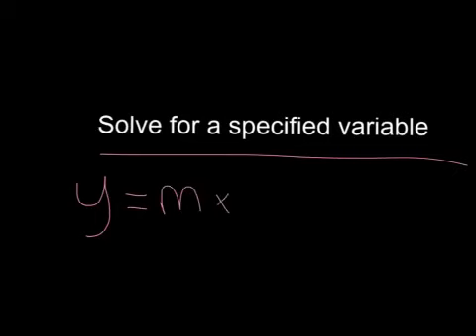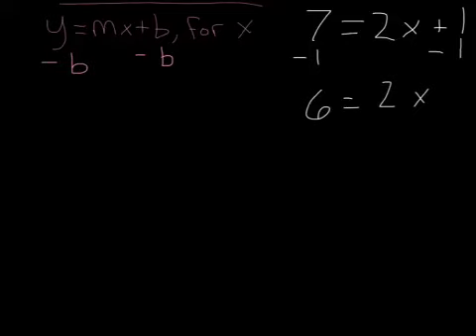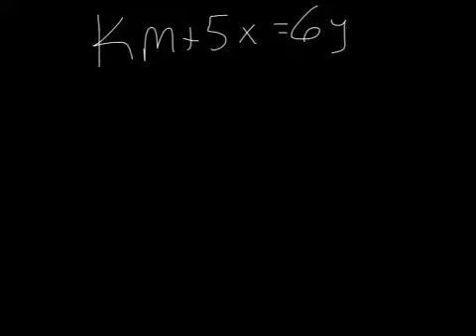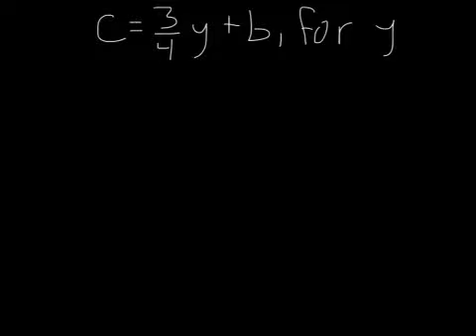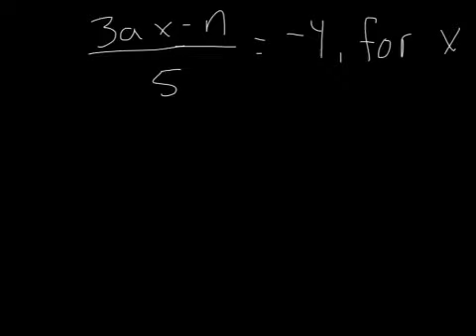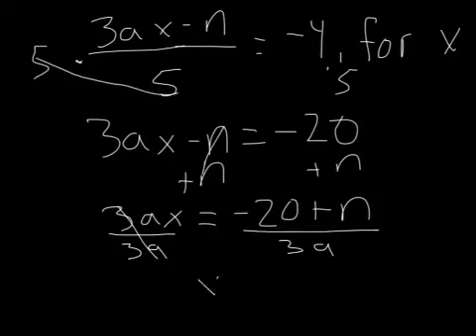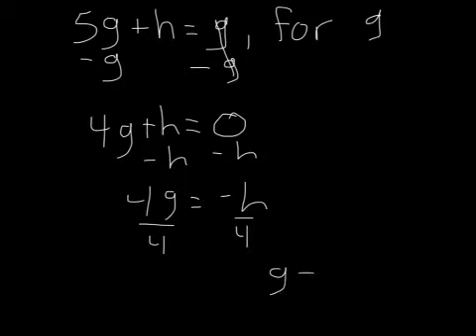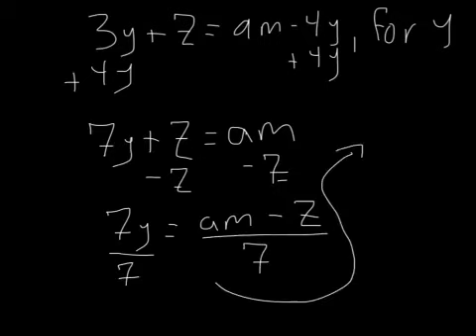Solving for a specified variable